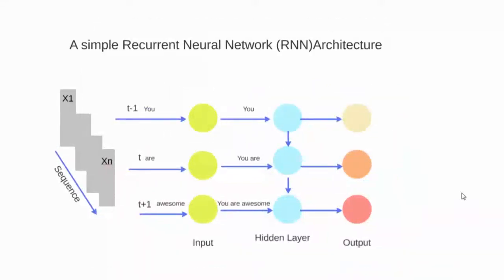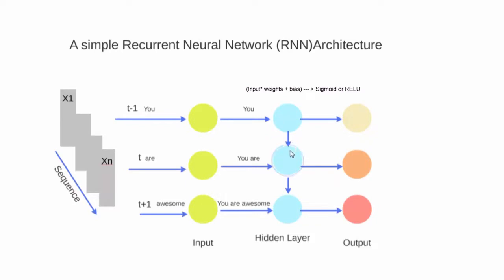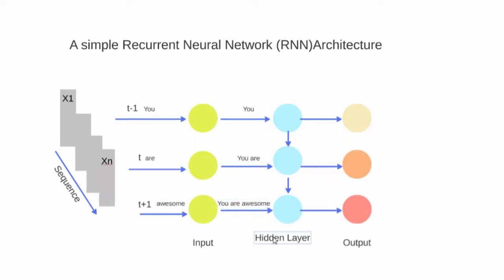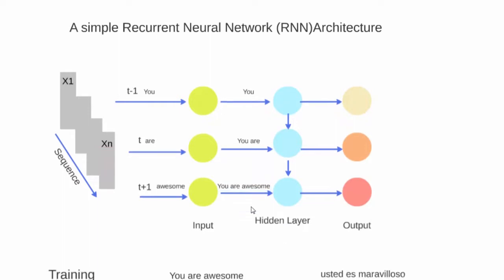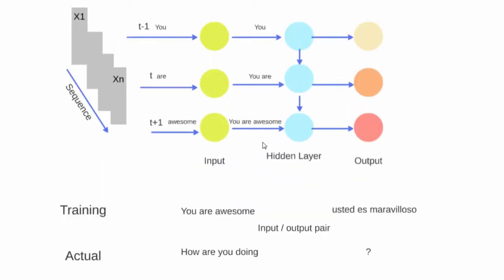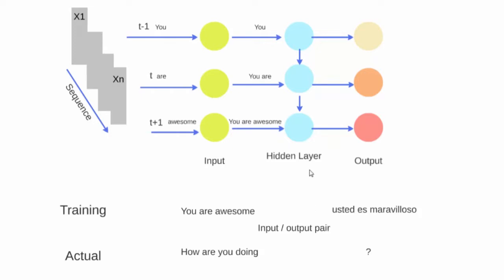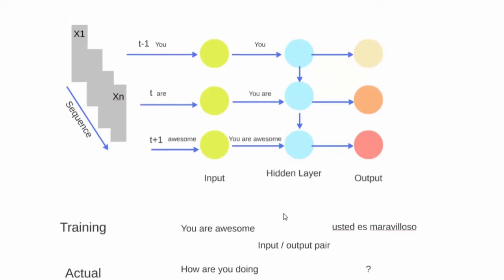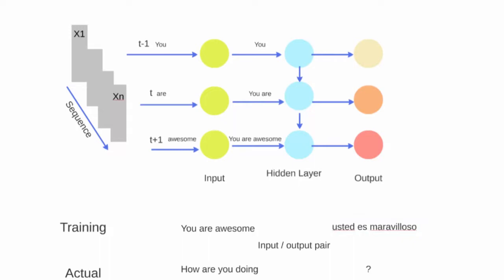RNN Architecture | Artificial intelligence #22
RNN Architecture